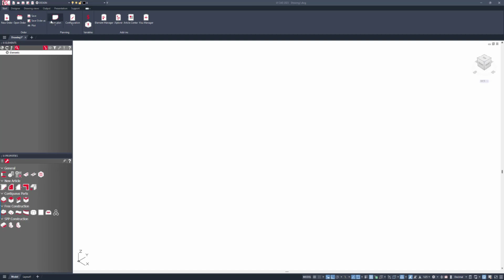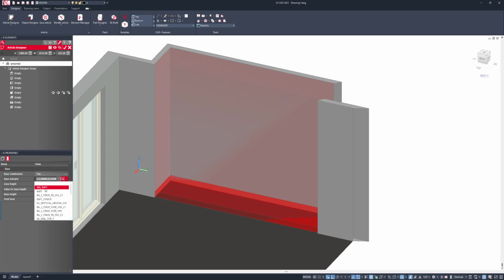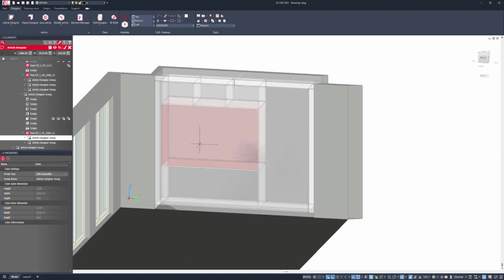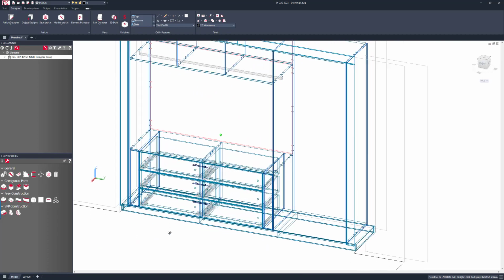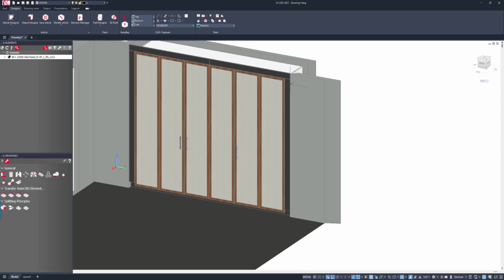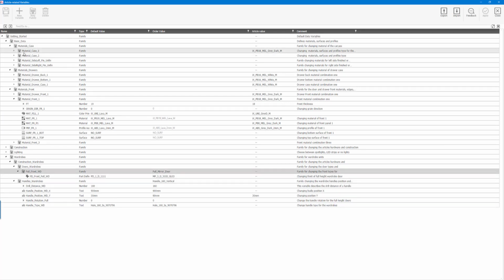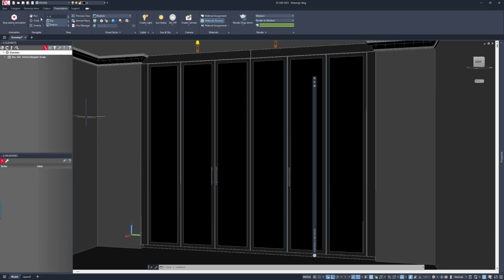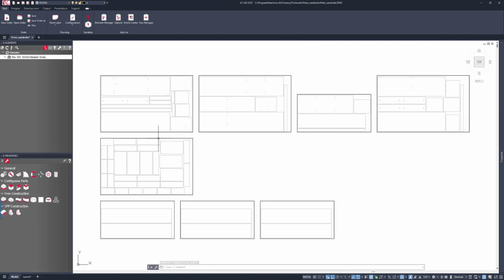15 minute wardrobe